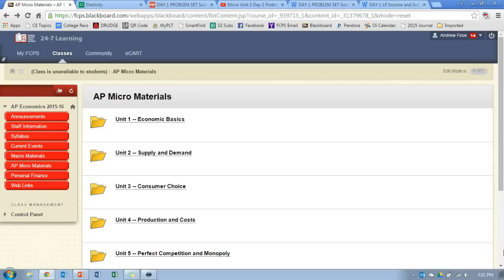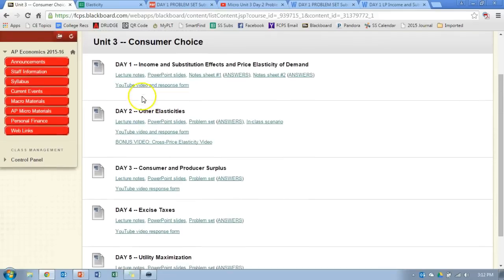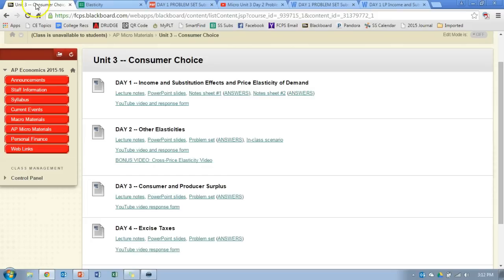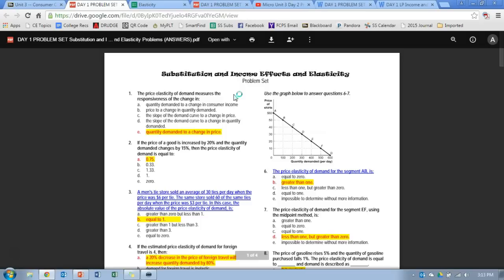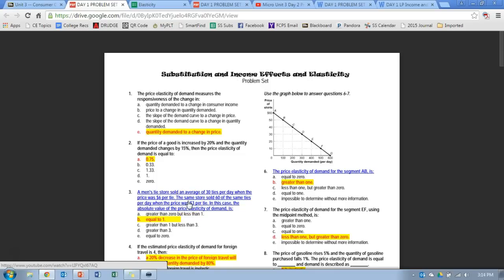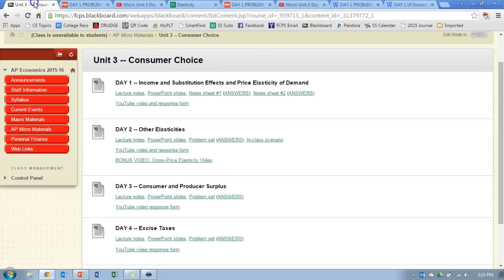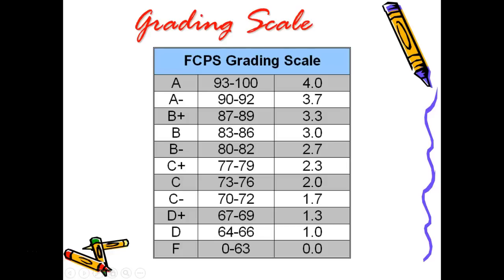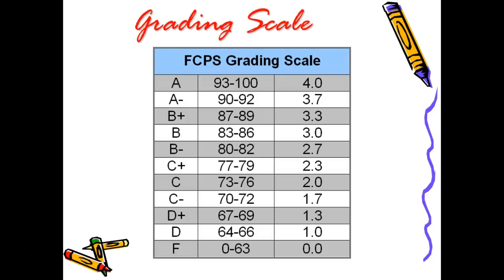AP Econ BTSN